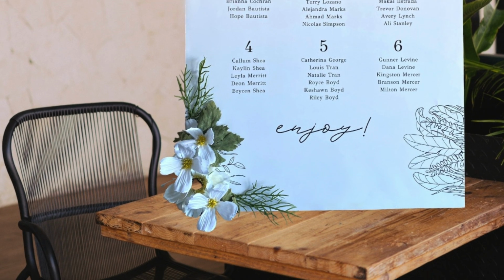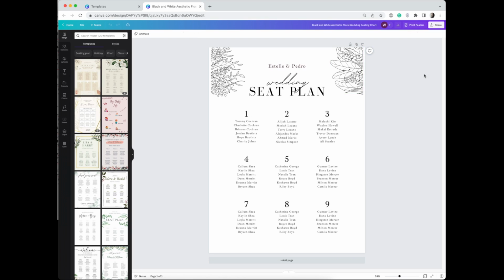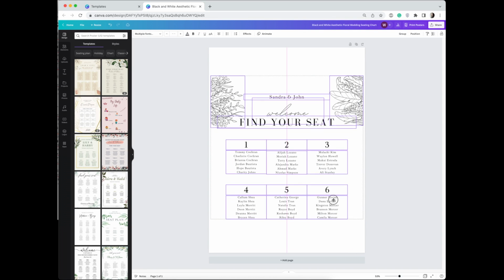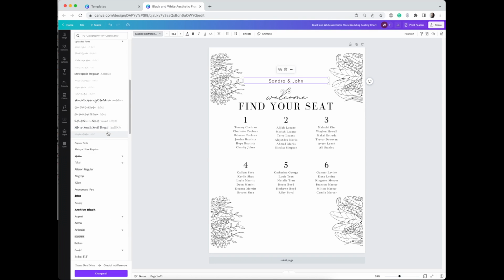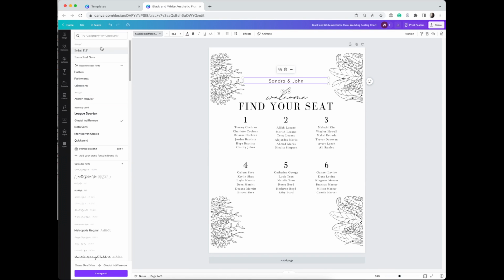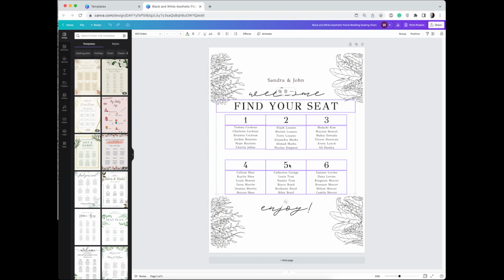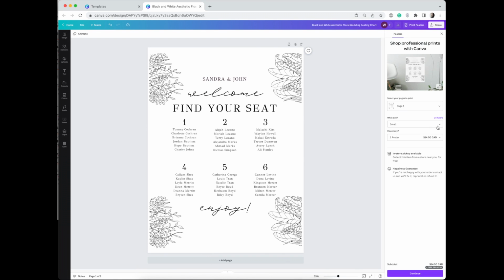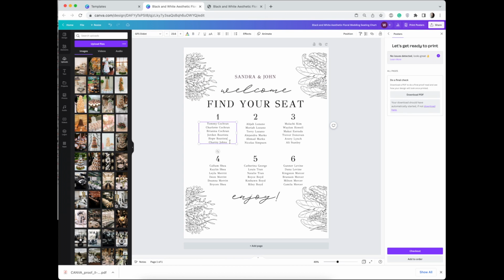DIY Wedding Seating Chart | Easy and Affordable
Searching for a creative and personal touch to your wedding day? Look no further! In this enchanting video, we'll guide you through the art of crafting your very own DIY wedding seating chart. Get ready to add a unique and beautiful element to your reception that your guests will cherish!

🎥 Join us as we share easy-to-follow steps and imaginative ideas to design a seating chart that complements your wedding theme and showcases your artistic flair. No need to stress – with a little creativity, you can create a seating arrangement that reflects your love story.

Welcome 00:00
Ordering on Canva 00:26
Dollar Craft Store Items 08:11
Unboxing of order 10:23
Assembling of the seating chart 11:20
Attaching and arranging flowers 16:06
Attaching the frame 20:20

🌟 In this video, we'll cover:

1️⃣ Choosing the Right Style: Discover different seating chart styles and themes that suit your wedding ambiance. From rustic chic to modern elegance, we have options for every couple's taste.

2️⃣ DIY Materials & Tools: Get a handy list of readily available materials and tools needed for your DIY project. We'll show you how to transform simple supplies into a stunning seating chart masterpiece.

3️⃣ Customization & Personalization: Embrace your artistic side! Learn how to personalize your seating chart with names, quotes, or decorative elements that reflect your love story and make your guests feel extra special.

4️⃣ Display & Presentation: Get inspired by unique ideas on how to display your seating chart at your wedding venue. We'll show you various creative setups that will leave your guests impressed and excited to find their seats.

💕 Creating your DIY wedding seating chart is a heartfelt way to make your guests feel appreciated and add a touch of personality to your celebration. Whether you're having an intimate gathering or a grand affair, this project will elevate your wedding decor to new heights.

📢 Don't miss this inspiring video that combines the joy of crafting with the beauty of wedding planning!

What better way to welcome your wedding guests than with a beautiful wedding seating chart that will lead them to their assigned seats!

Check out similar products that you can use! FULL ARTICLE POST HERE: h

Until next time lovelies! As always we're here to inspire you to celebrate life and love! xo